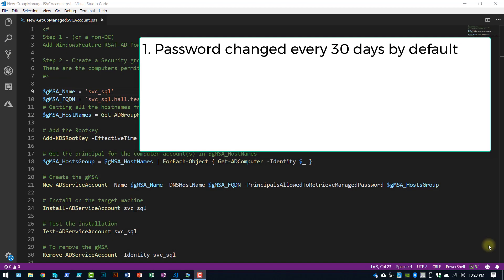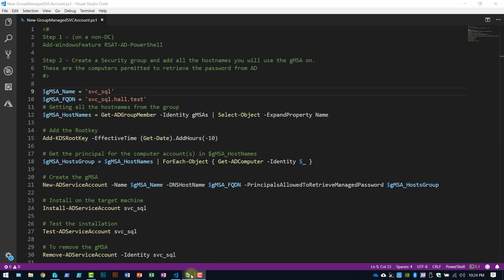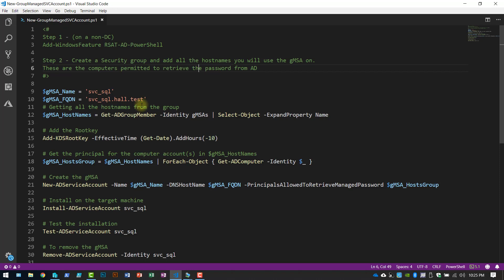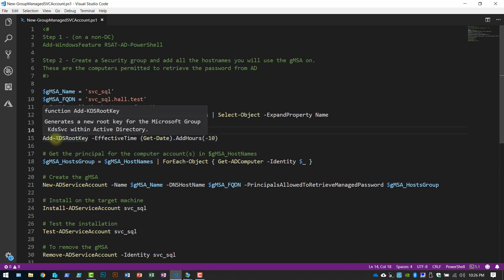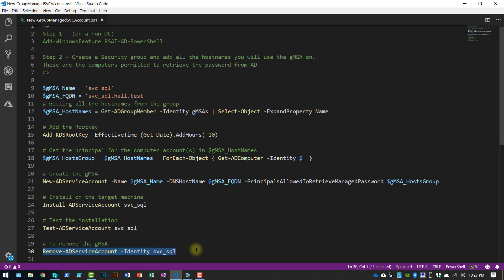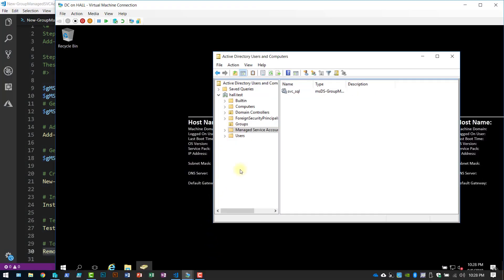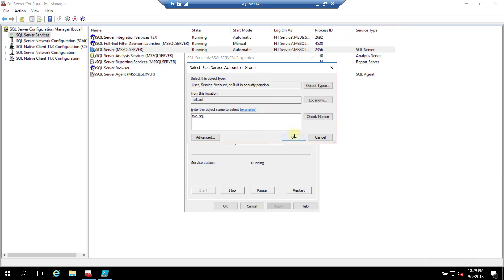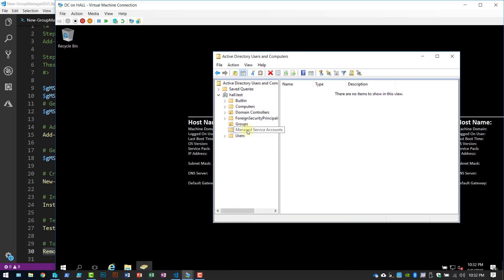38. Enterprise Security: How to configure and use Group Managed Service Accounts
🔒 Enhanced Security with gMSAs: Explains the advantages of Group Managed Service Accounts (gMSAs), including automatic password rotation every 30 days and prevention of interactive logins.

⚙️ Configuration Steps: Details setting up gMSAs, including creating security groups, setting Active Directory permissions, and enabling immediate usage with root keys.

💼 Application: Demonstrates applying a gMSA to SQL Server services, showcasing its seamless integration and improved security.

🛠️ Maintenance: Covers removing gMSAs when no longer needed, ensuring proper cleanup of resources in Active Directory.